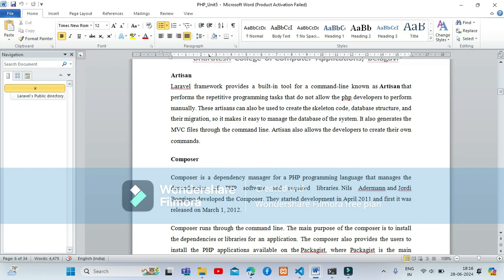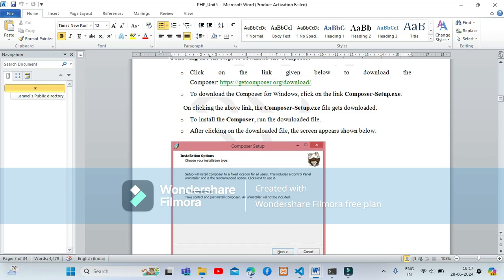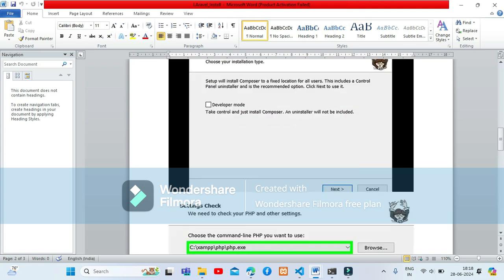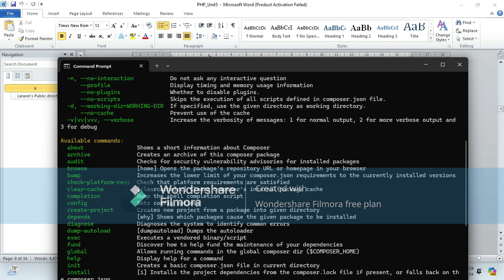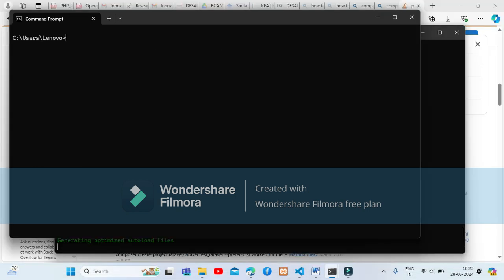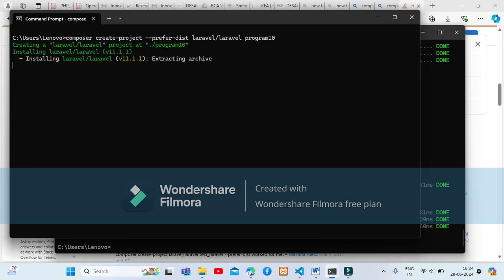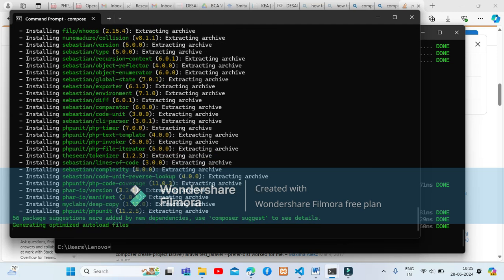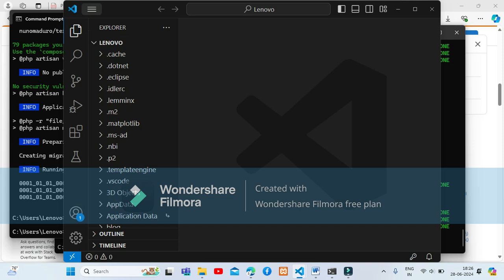Laravel Installation with Composer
This channel is created to connect to the people , who are crazy to learn the happenings in programming.

Programming made easy with simple step by step  explanation and simple example.
Learn Coding for Android,PHP,HTML,CSS.

GROW BY SHARING.